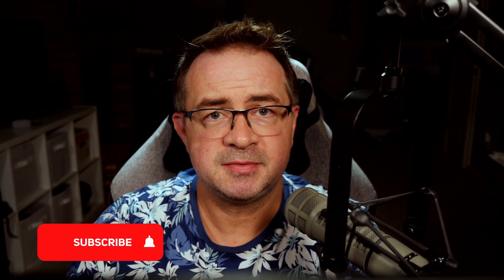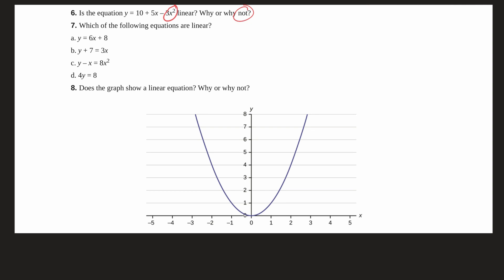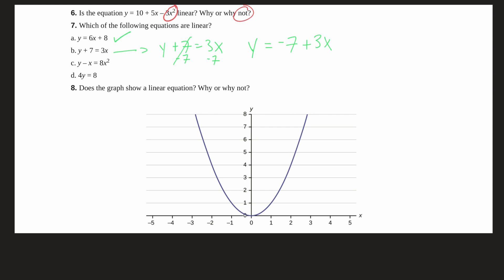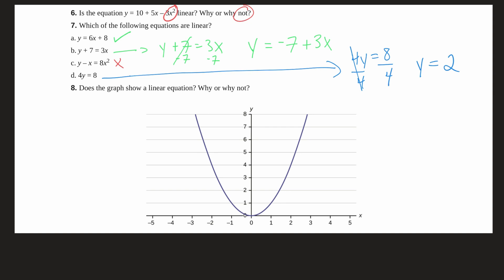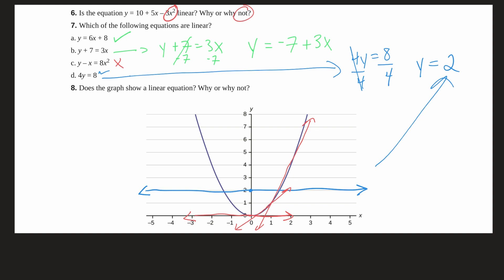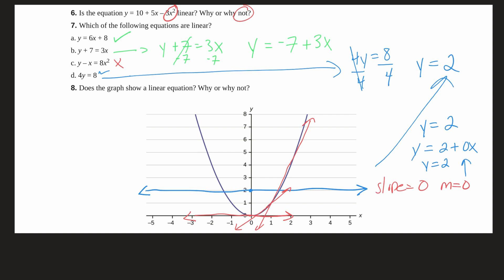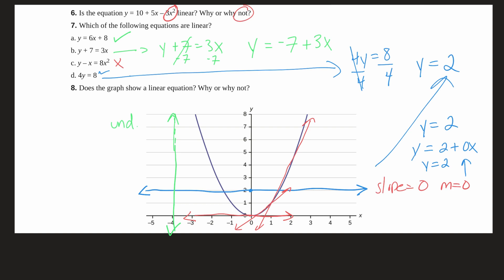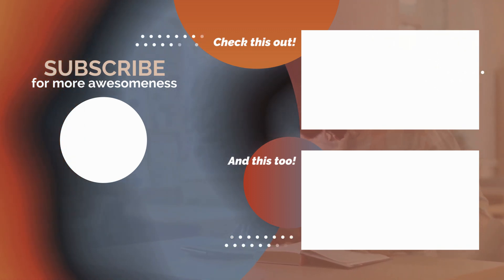Statistics 101: Regression for Beginners, Problem Walkthrough 9